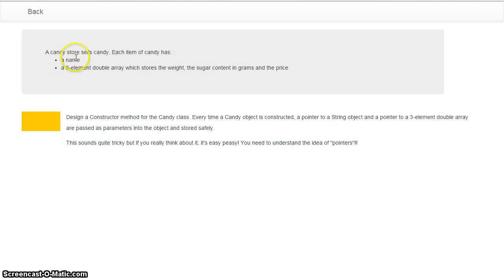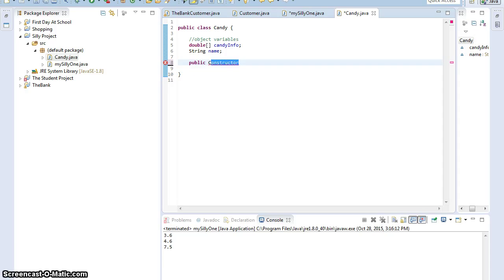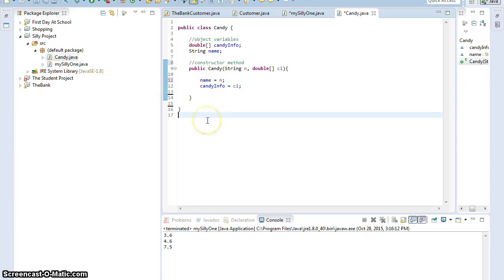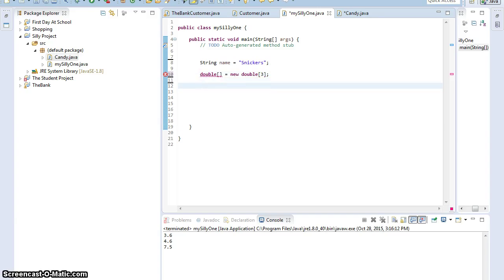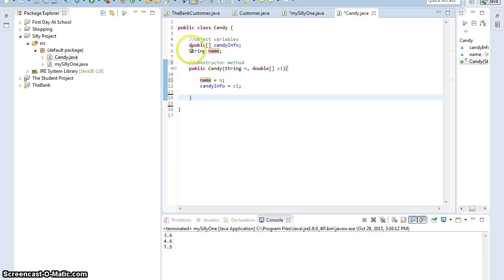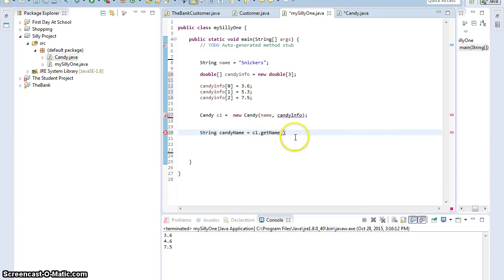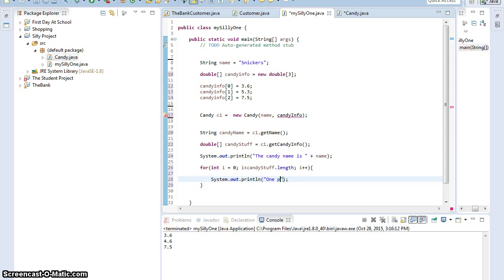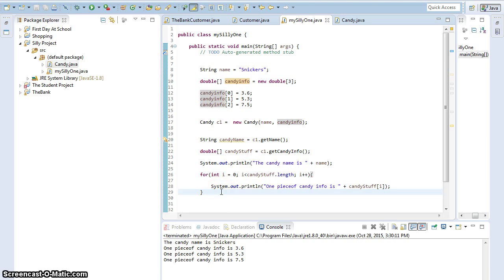candy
A tricky little problem in OOP